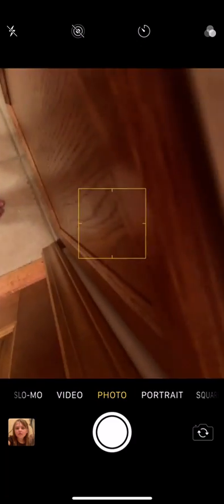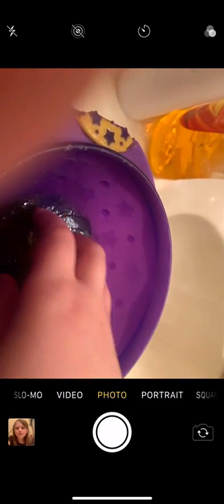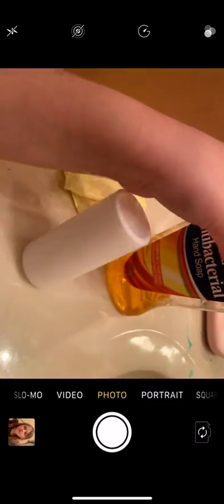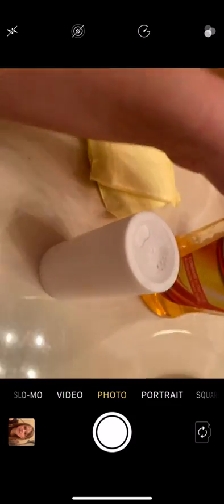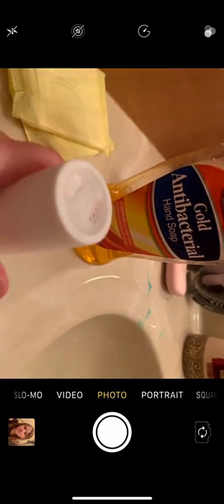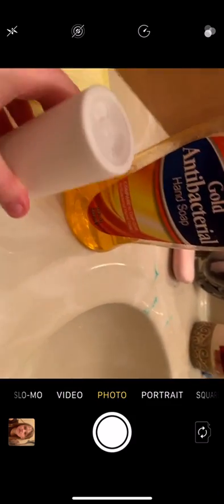how to make putty slime